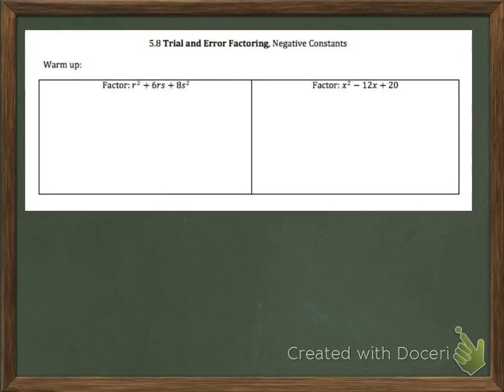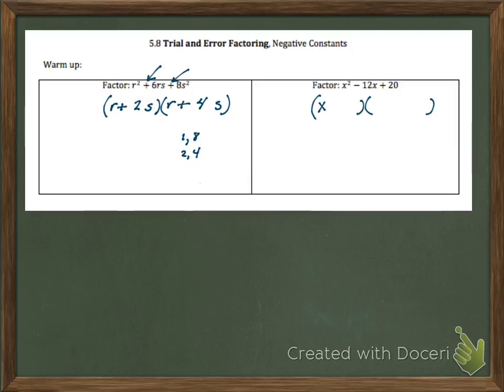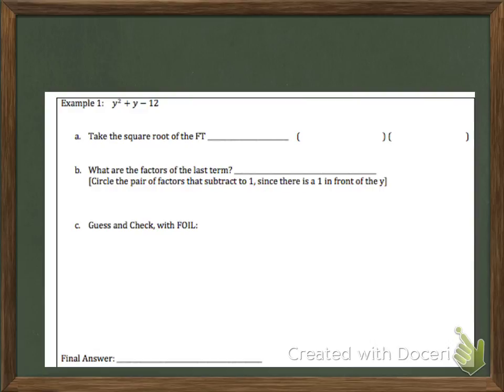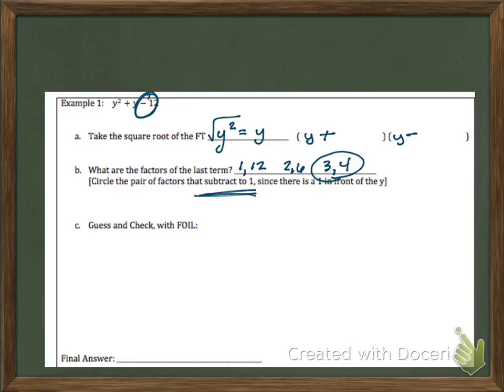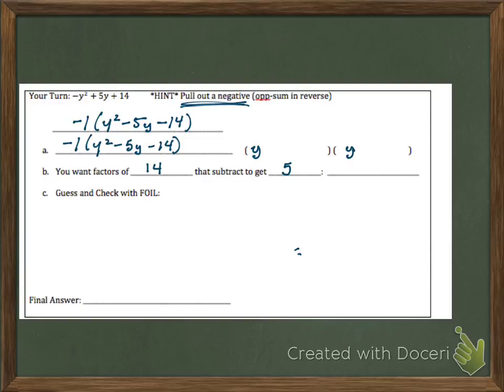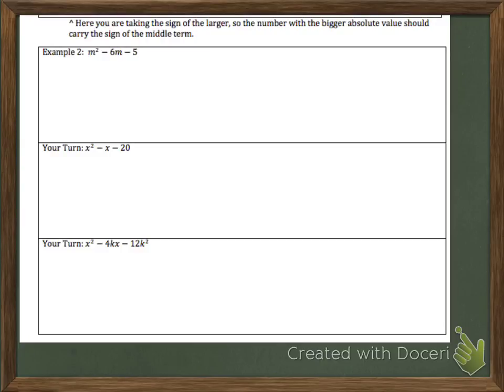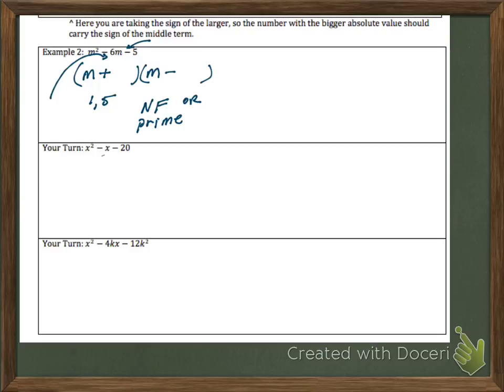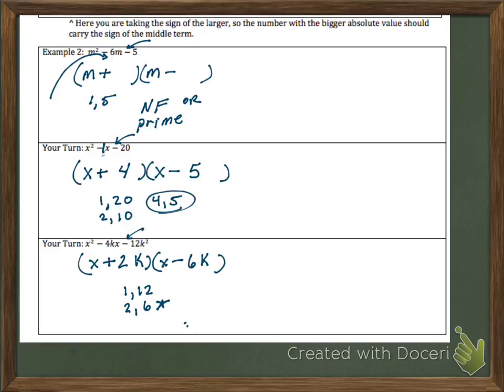5.8 redone trial and error factoring with negative last term